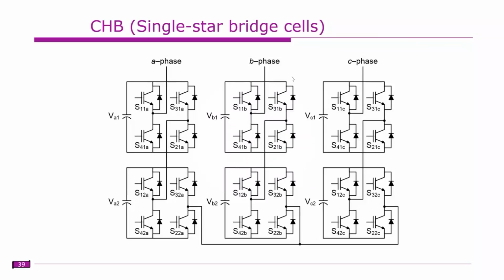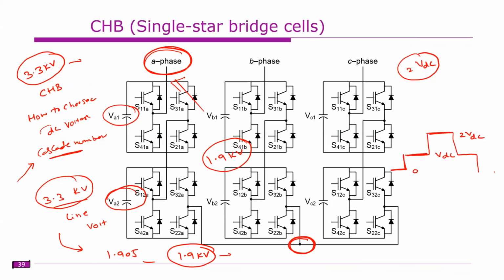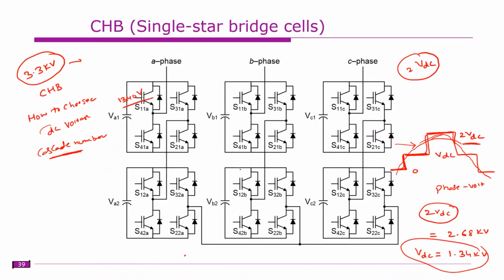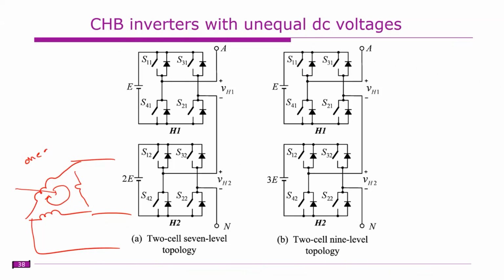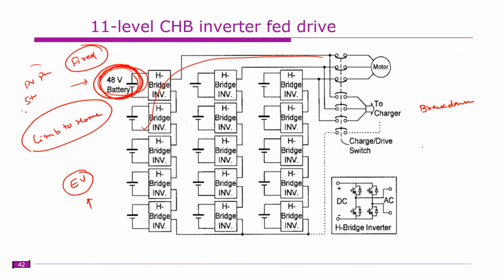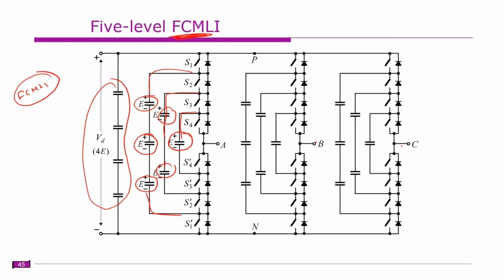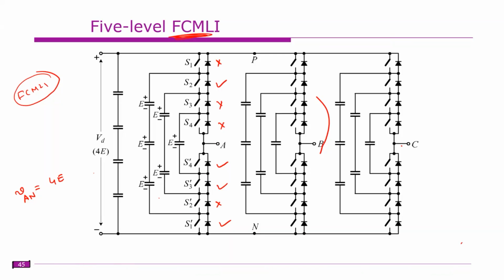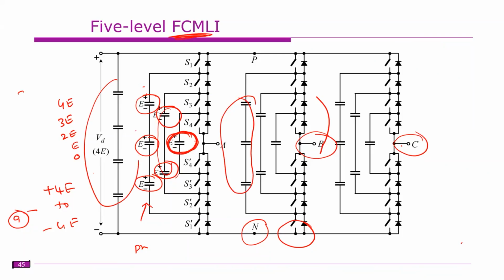Advanced Power Converters : Cascade H-bridge (CHB) and Flying Capacitor Multilevel Inverters | L9